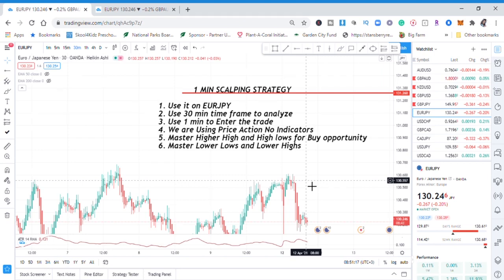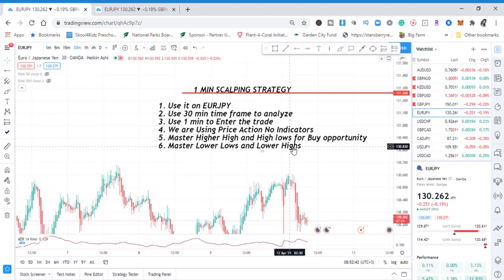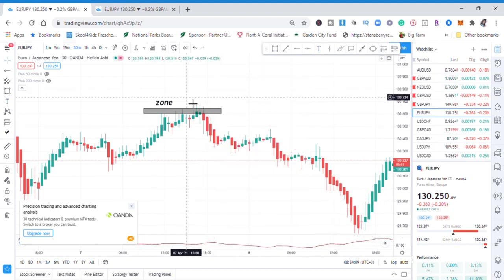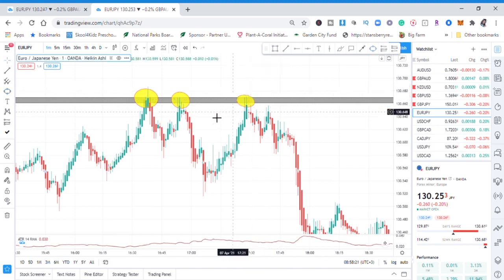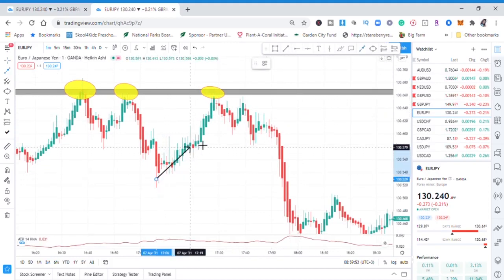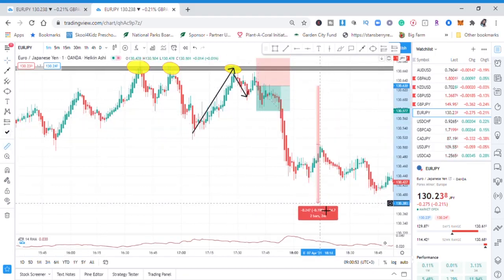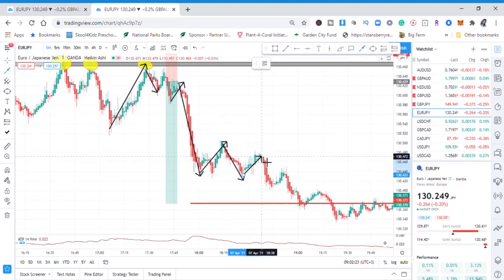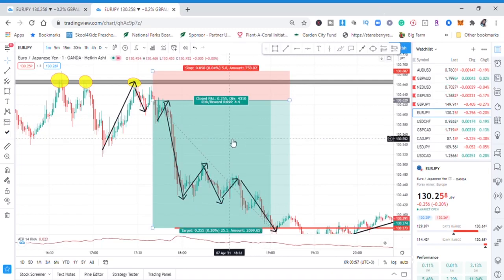Bitcoin to the moon(ING) - this will change everything for bitcoin!!!!!!!!!!